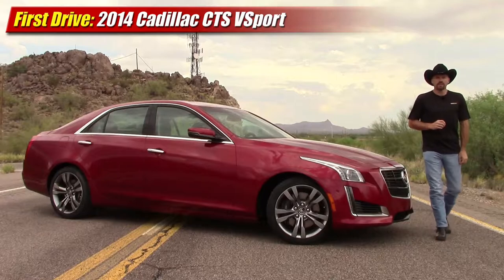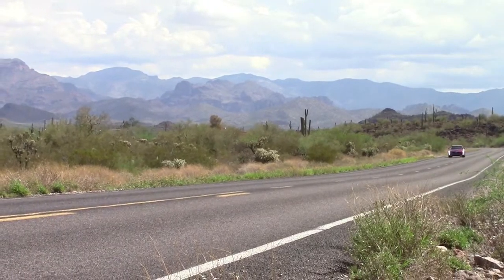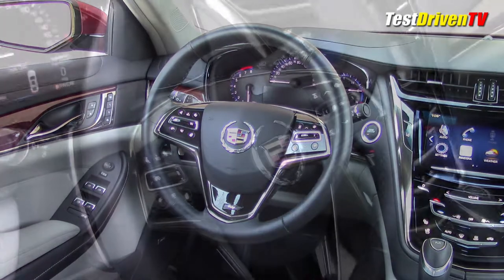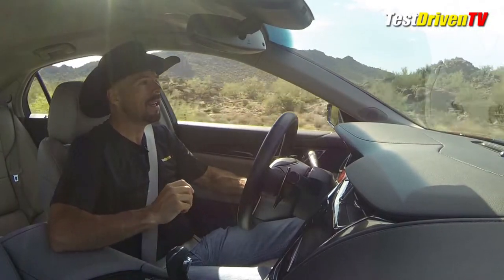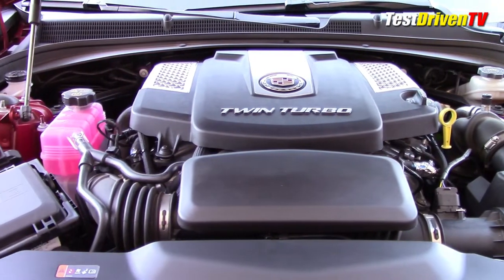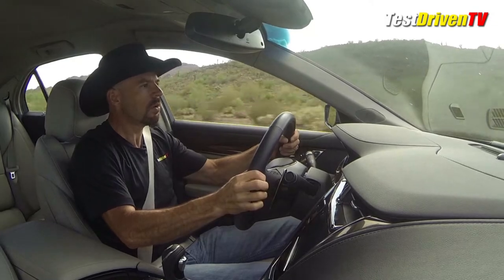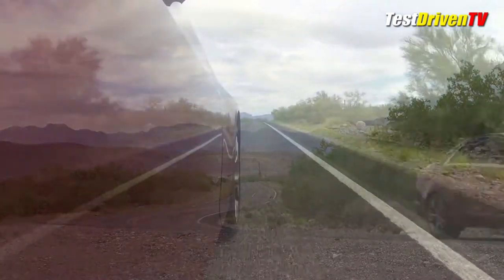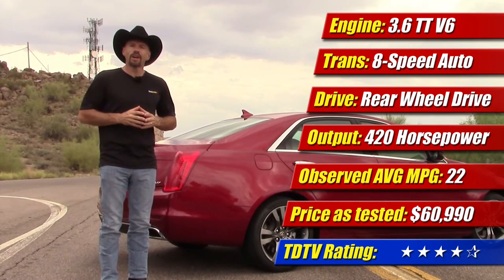First Drive: 2014 Cadillac CTS VSport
We take the new twin-turbo V6 rear-wheel drive CTS for a long hard drive on Arizona's back-roads. Cadillac says it competes with Mercedes, BMW, Audi and Lexus. Does it pull it off?